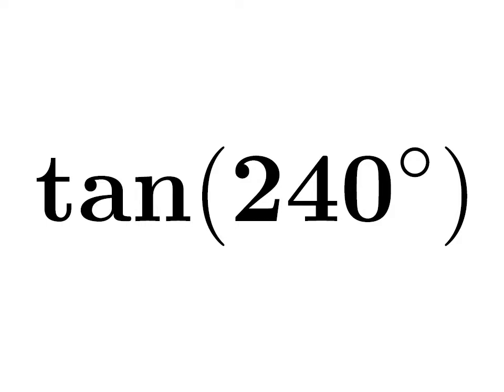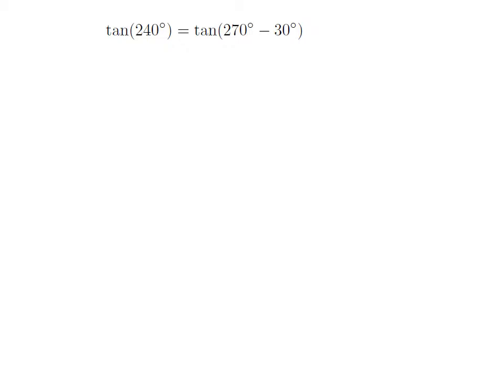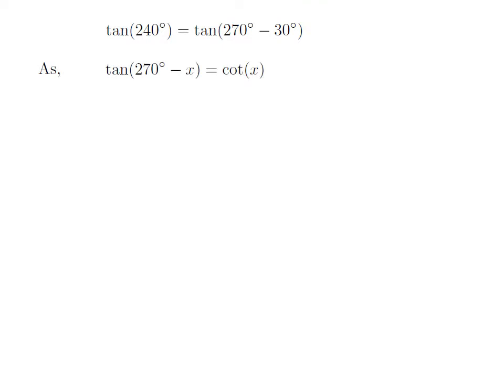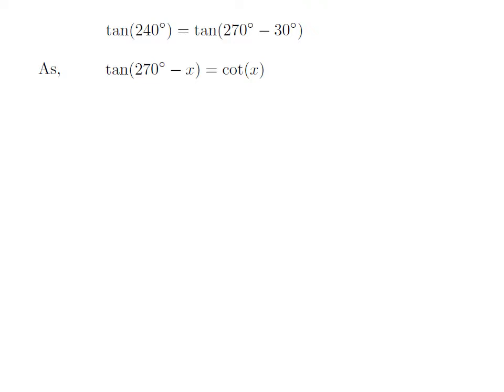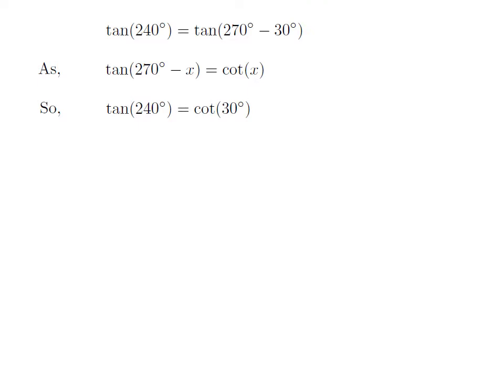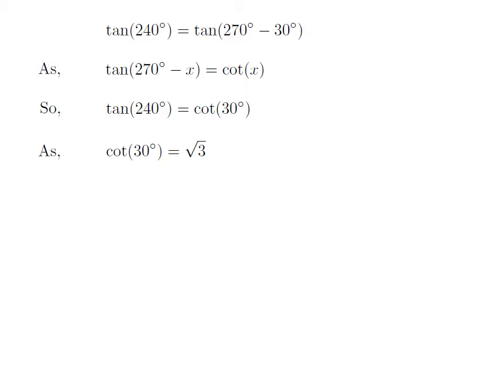tan240 | tan(240)| tangent of 240 degree | Second Method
In this video, we learn to find the value of tan240. Here I have applied tan(270 - x) = cot(x) identity to find the value of tan(240). The URL of the video explaining step by step ‘How to prove the identity tan(270 - x) = cot(x)?’ is given below.